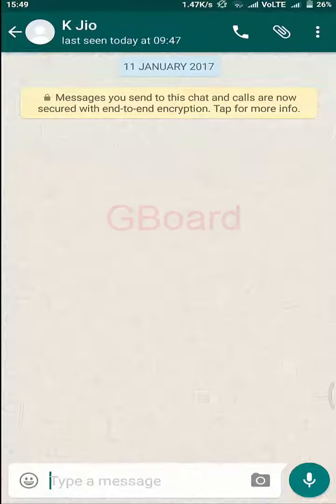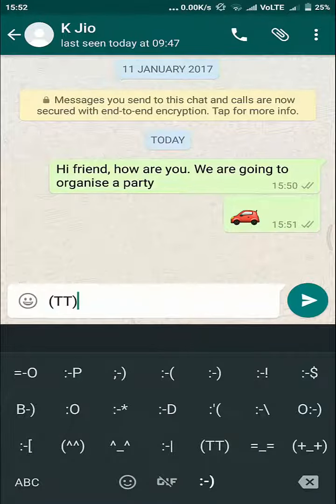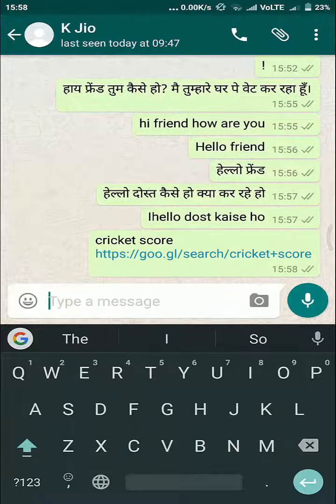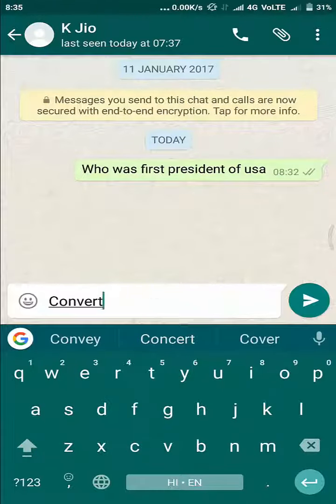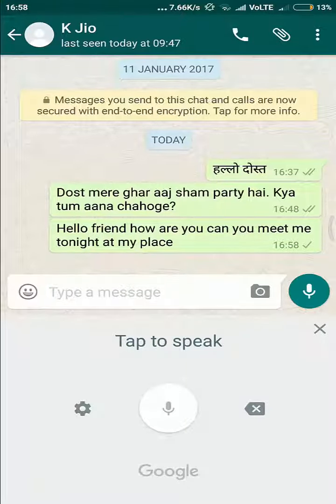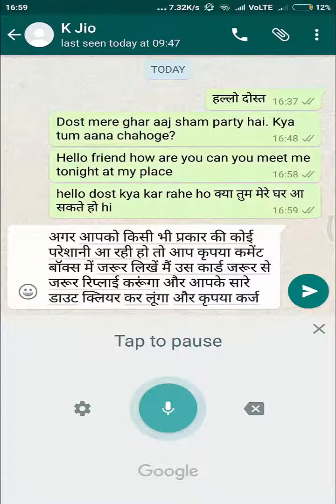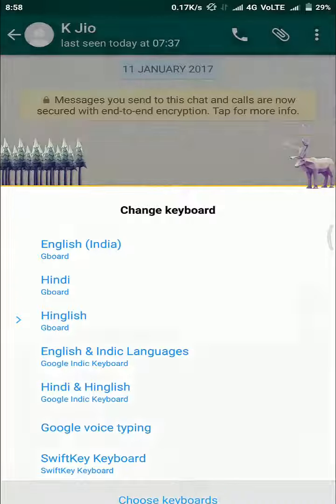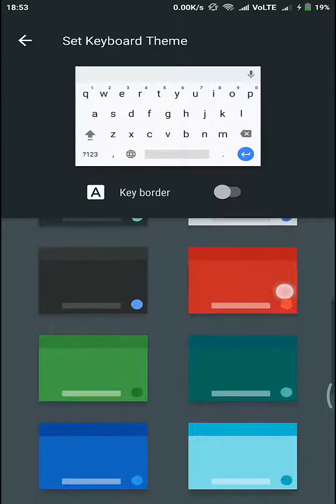WhatsApp hack 2017- Google search inside WhatsApp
Whatsapp hack 2017. Google couldn't buy WhatsApp. But Google has taken control on how you use WhatsApp , at least how you type your text. Giving awesome powers to users.
1. You can do Google search right inside Whatsapp
2. You can speak and send message as text in your mother tongue
3. Many more features covered